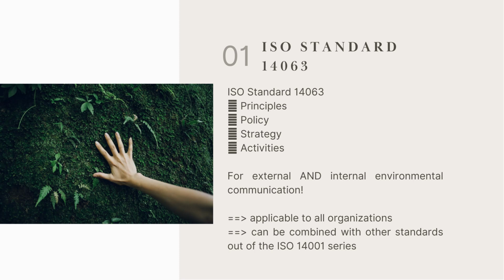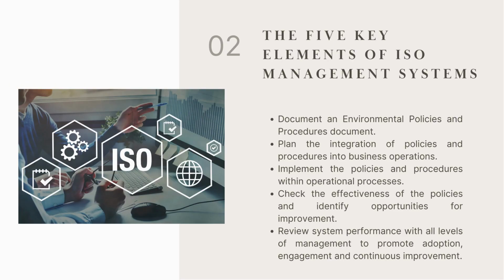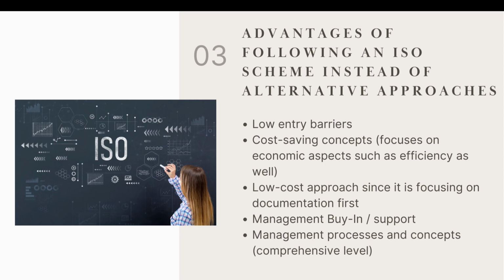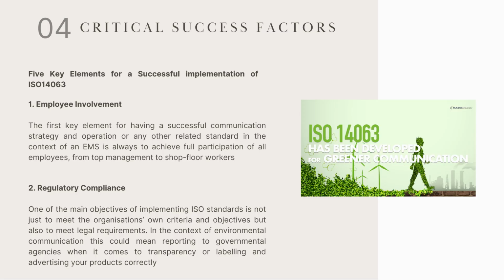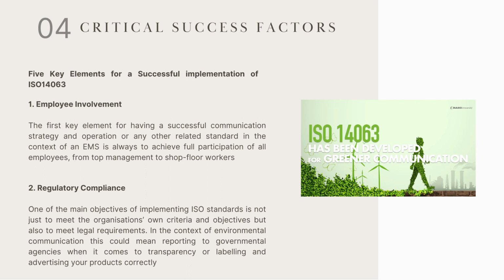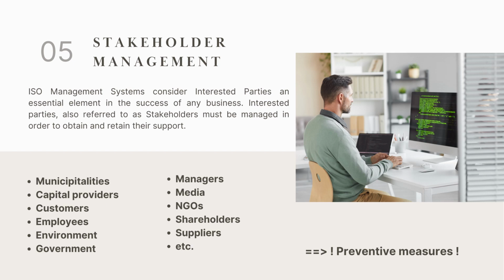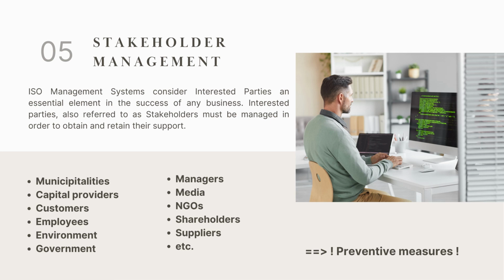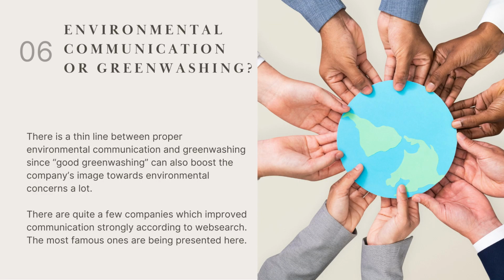Environmental communication pt4